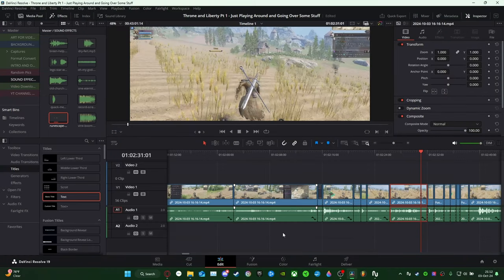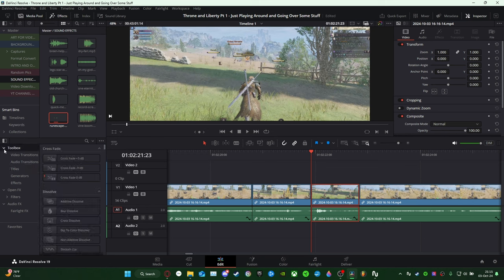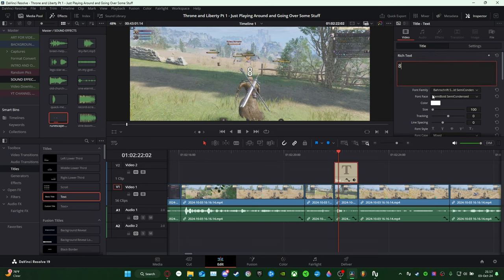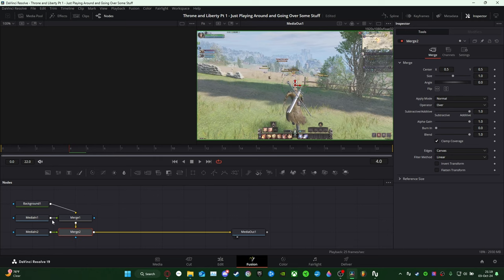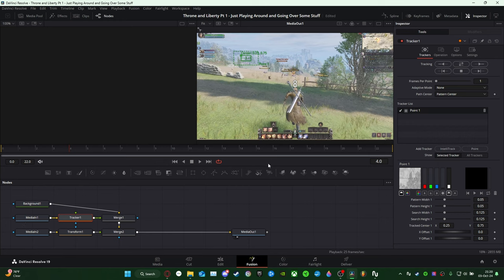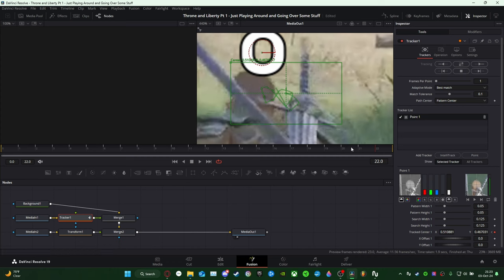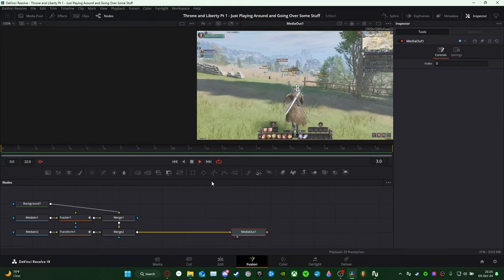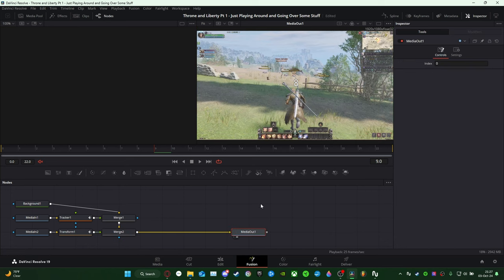DaVinci Resolve 19 Tutorial: How to Make Attached Floating Subtitles | Wondrous Lantern Productions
Hello, everyone, as always I hope you're doing well and having a great day!

Wanna make your subtitles have that Soviet Womble-esque look to them? Want to make your videos pop with text and images that can attach to parts of video clips? Well, here's a video that can help!!!

In this tutorial, I discovered something during the process of fusion clipping regarding and how to make it even better even in the free version! The person who taught me the process of fusion clipping is here: https: @JorisHermans

Here's the video of his that inspired me (I definitely recommend you give it a watch!)

0:00 - Intro
0:39 - Tutorial Begins
0:58 - Subtitle Preview
1:10 - Select Area of Video You Want to Add Subtitles to
1:23 - Cut/Clip the Area for Easier Editing
1:37 - Adding Text to Video Timeline
2:07 - Editing Text Settings
3:34 - Copy Text for a Text Template (Optional, but Recommended)
4:09 - Creating a Fusion Clip to Make Text Attached to Video
4:55 - Navigate to Fusion Section for Editing
5:10 - Shoutout to @JorisHermans !
5:44 - Select 'MediaIn2' and Add a Transform Tool (Allows the Text to Move)
6:13 - Select 'MediaIn1' and Add a Tracker Tool (Creates a Track Path for Text to Follow)
6:30 - ALWAYS MAKE SURE YOU'RE EDITING FROM THE START OF THE CLIP!
6:51 - Editing Tracker/Point Box
7:21 - Where the Magic Happens/Adaptive Mode: Best Match!
8:06 - Two Ways to Apply Tracker to the Clip
8:52 - Results of 'Best Match' Tracking
8:56 - Side Tutorial: How to Move Image When Zoomed in on a Fusion Clip
9:32 - Connecting Transform Tool to Tracker Tool
10:45 - Positioning Text After it's Been Connected to Tracker
12:58 - Further Edits for Preference/More Precision
14:41 - Finishing Talk
14:51 - Stay Weird/Outro

This video was edited using DaVinci Resolve and captured using Open Broadcast Service. DaVinci Resolve helped me edit and add music and sound effects to my video.